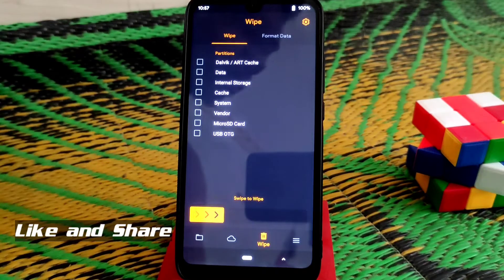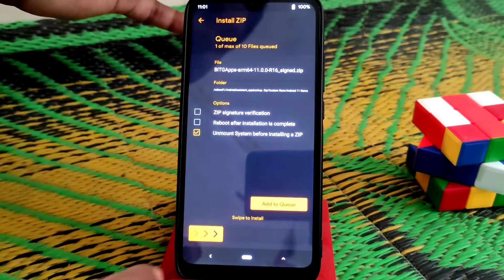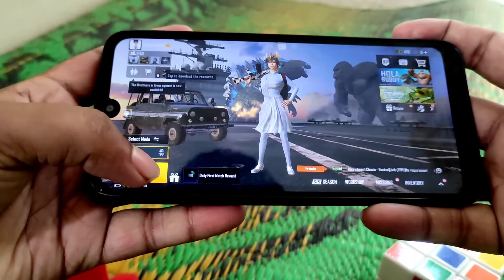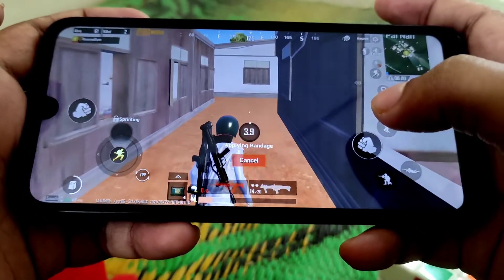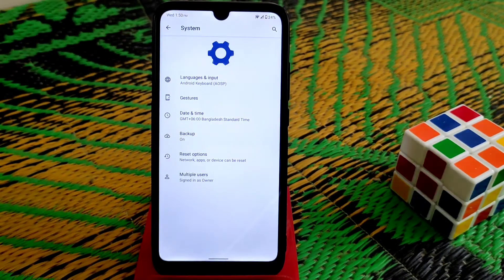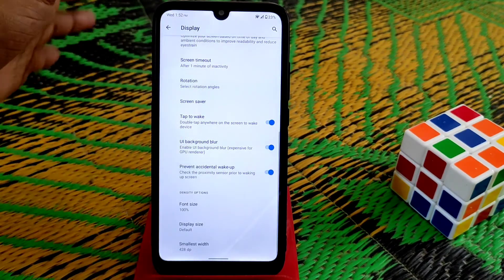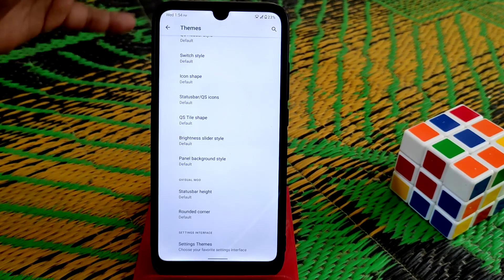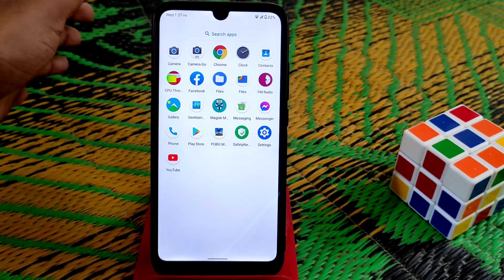Nusantara 3.0 Full Review and Installation For Redmi 7/Y3| Gaming,Cpu throttling,safetynet.Perfect?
In This video i will show you guys full review and installation of Nusantara 3.0| Gaming,safetynet,geekbench,cpu throttling test included in the video.Watch till the end.

Recent Videos

nusantara
nusantara 3.0 for redmi 7
nusantara full review
nusantara rom installation for redmi 7
nusantara for redmi 7
best gaming rom for redmi 7
how to install custom rom on redmi 7
redmi 7 nusantara 3.0
install nusantara on redmi 7
redmi 7
redmi y3
best custom rom for redmi 7
gaming rom for redmi 7
redmi 7 gaming rom
redmi y3 best rom
Nusantara best rom for redmi 7